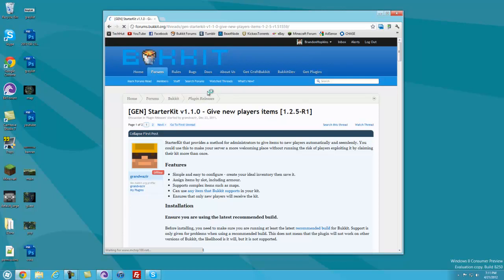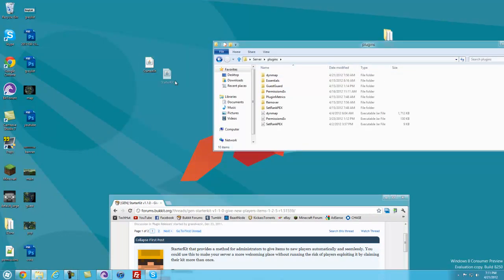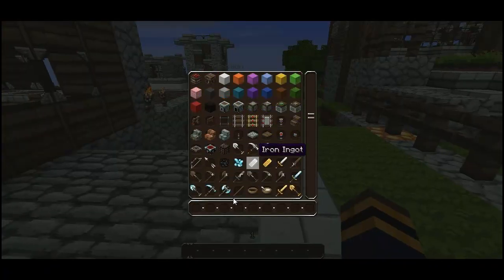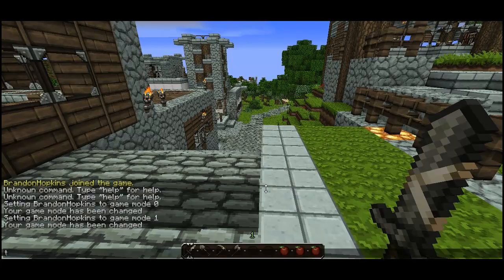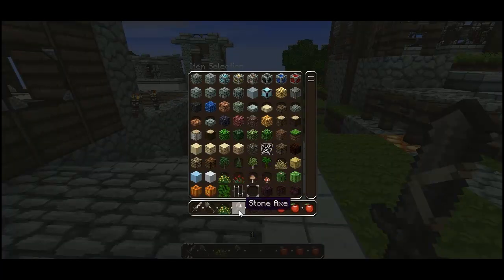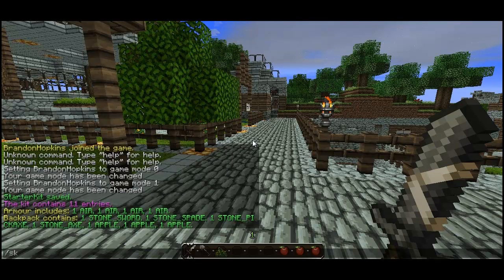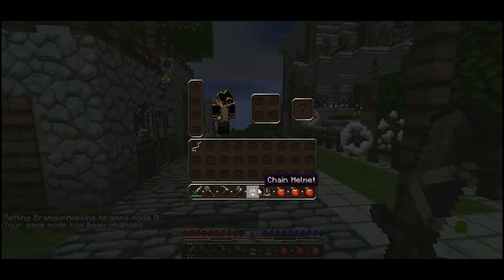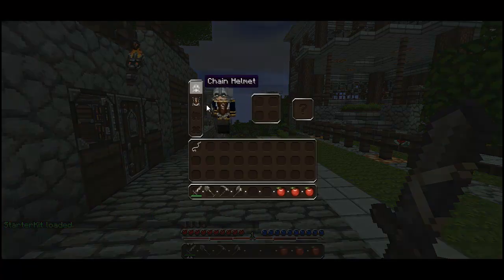Bukkit Plugin Tutorial: StarterKit - Give new players items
StarterKit that provides a method for administrators to give items to new players automatically and seemlessly. You could use this to make your server a more welcoming place without running the risk of players exploiting it by claiming their kit more than once.